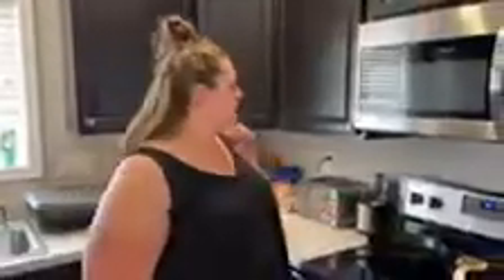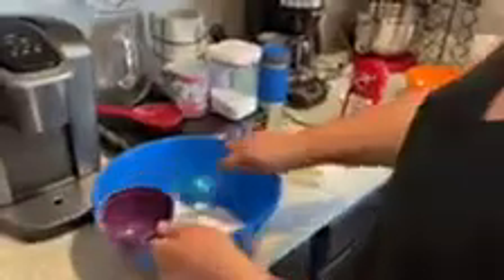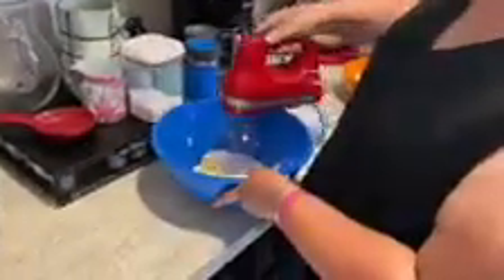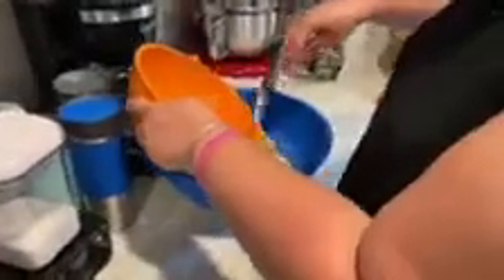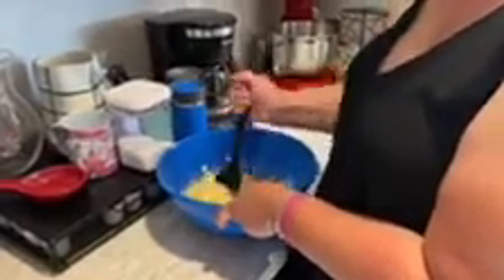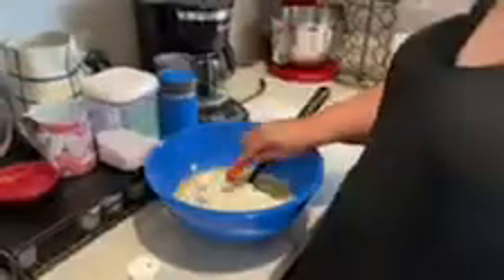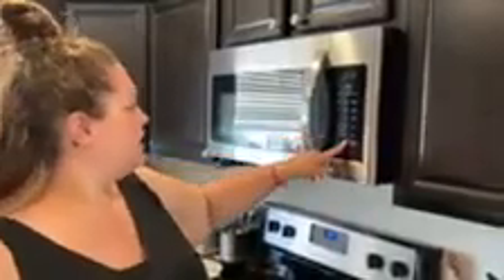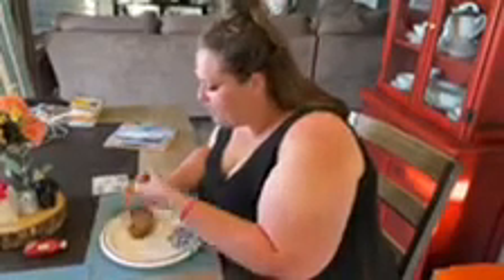Snack time with Mrs. Ashley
Let’s make some yummy banana nut bread!